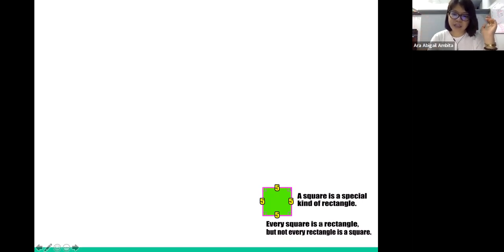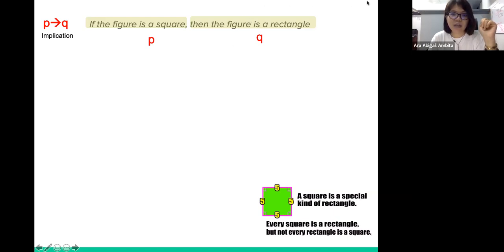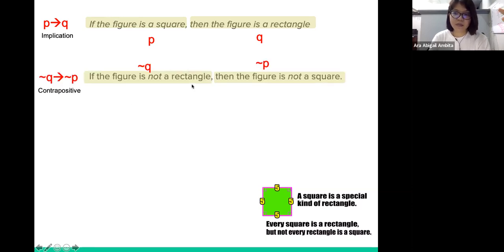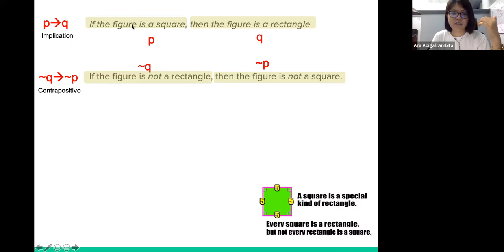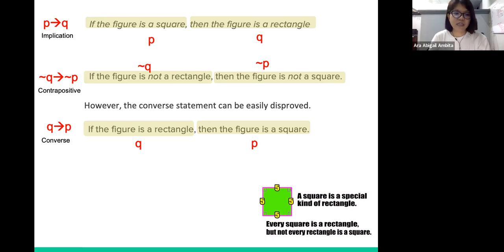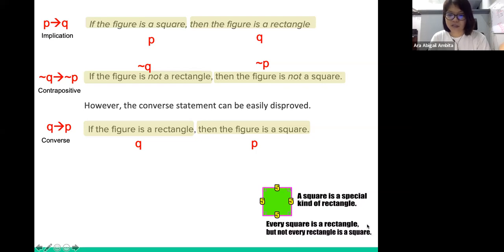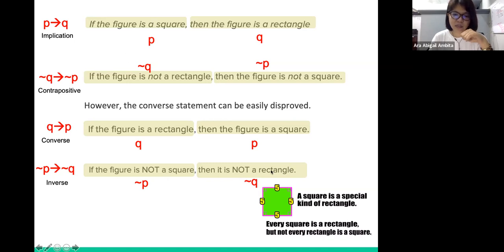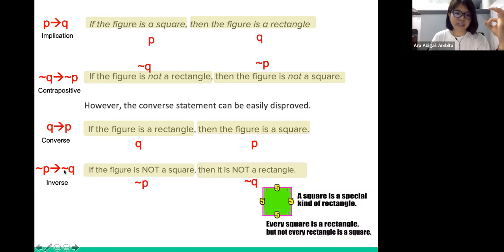9 - (Example) Logical Equivalence (Converse, Inverse, Contrapositive)